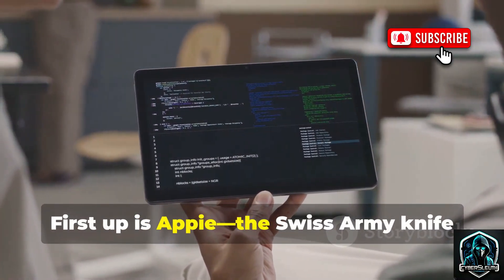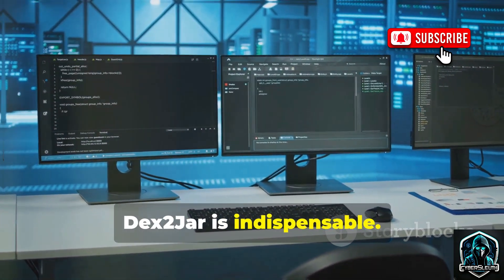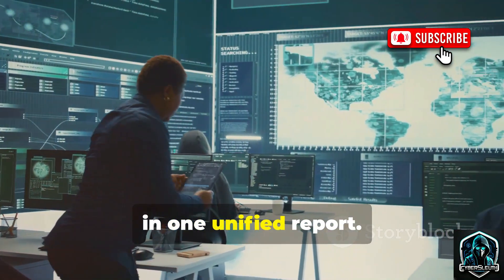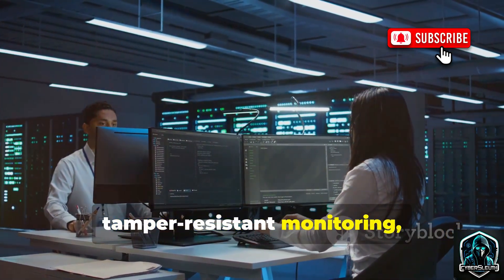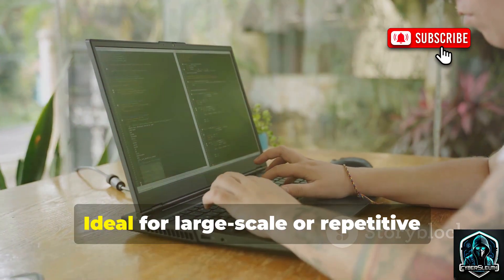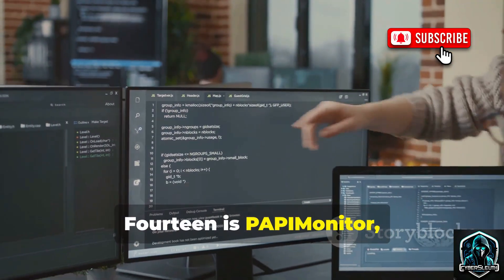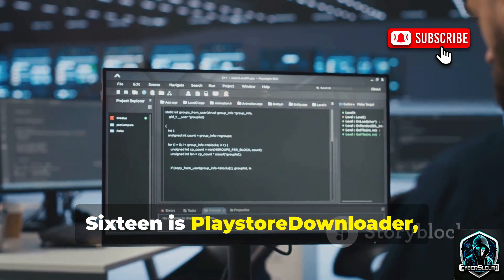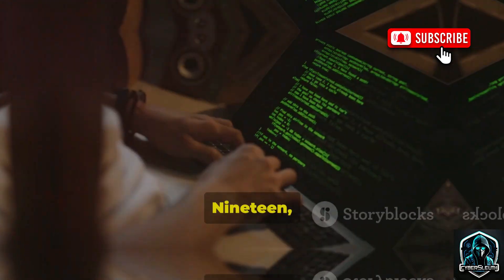20 Android Hacking Apps Explained in 8 minutes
Welcome back, tech explorers! In this video, we dive into **Part 2** of our Android hacking awareness series. Whether you're an ethical hacker, cybersecurity student, or just curious about how Android apps are analyzed and secured — this video is packed with tools and insights you’ll find super useful.

We’re covering **another 20 powerful tools** that can help you analyze, dissect, and understand Android applications from a security standpoint. From static analysis giants like **AndroWarn** to dynamic tools like **DynaLog**, we’ve handpicked everything that matters.

✅ Learn how tools like **Dex2Jar**, **MARA Framework**, **BPFroid**, and more can help you reverse engineer APKs, spot vulnerabilities, and protect Android systems from threats.
✅ Every tool explained with purpose, so you understand *not just how*, but *why* it’s useful.

📁 These tools are meant for educational and ethical purposes only.
🎓 Use them to **learn**, **test**, and **build secure apps** — not to harm.

⏱ Timestamps included for easy navigation!
💬 Drop your questions, suggestions, or favorite tools in the comments.